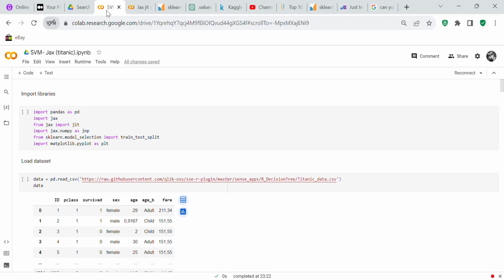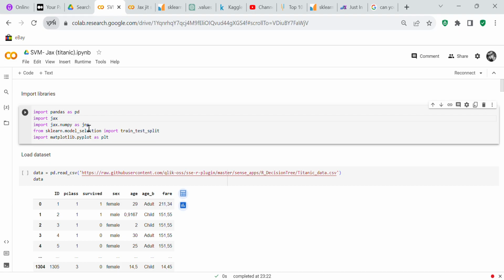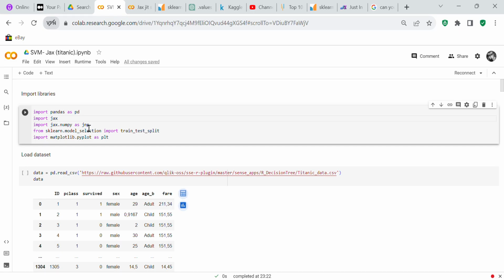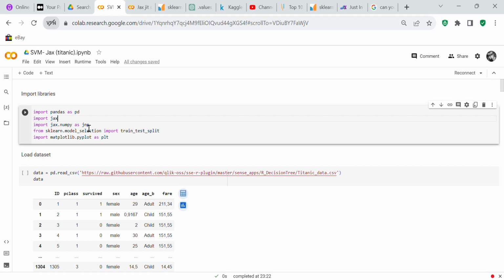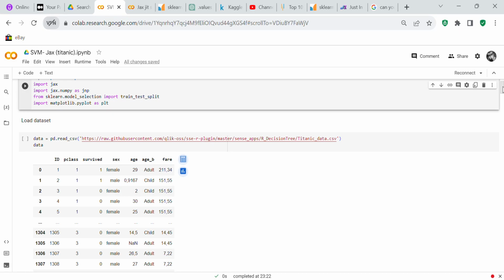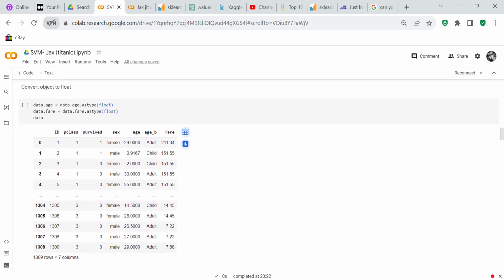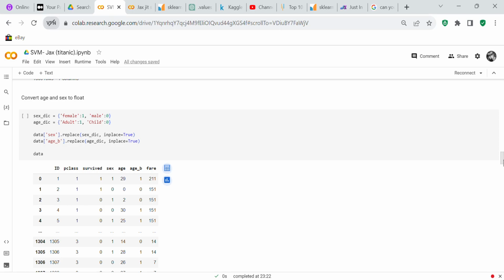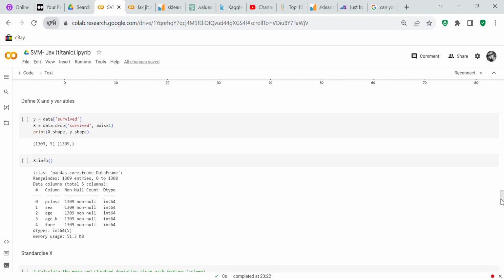Code review: SVM classifier in Jax to predict on the Titanic dataset